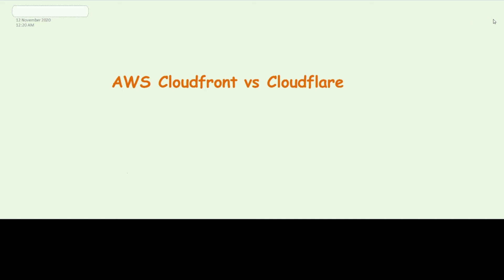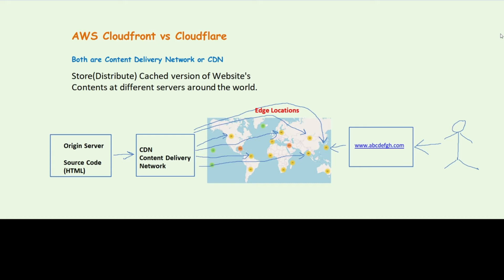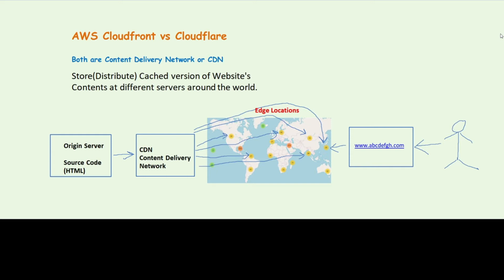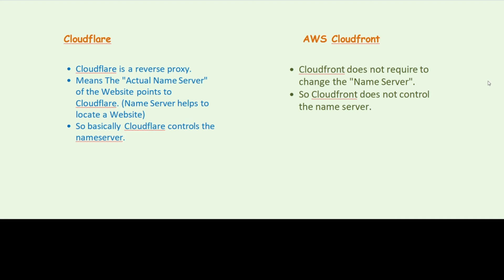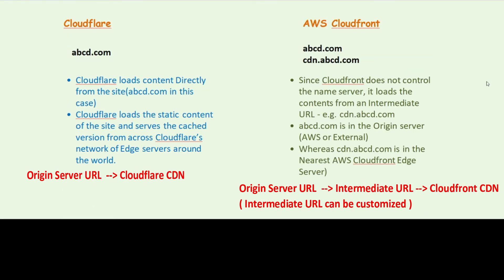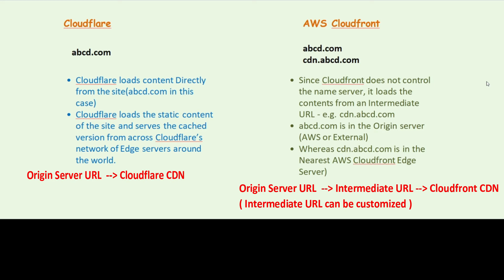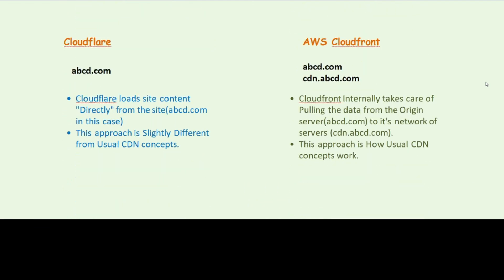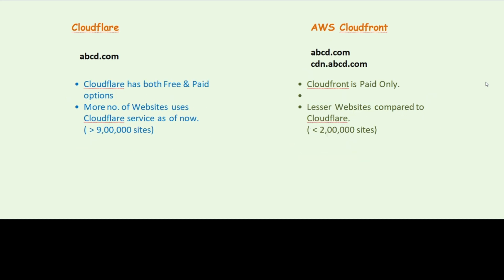AWS Cloudfront vs Cloudflare . Differences Between Cloudfront & Cloudflare.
AWS Cloudfront vs Cloudflare | Differences Between Cloudfront & Cloudflare | AWS Interview Questions

cloudflare vs cloudfront
aws cloudfront vs cloudflare
amazon cloudfront vs cloudflare
cloudflare vs aws cloudfront
cloudflare vs cloudfront pricing
aws cloudfront
cloudfront
amazon cloudfront
cloudfront pricing
aws cdn
amazon cdn
aws cloudfront pricing
amazon cloudfront service
cloudfront cdn
aws_cloudfront_distribution
amazon cloudfront pricing
cloudfront 403
cloudfront api
aws cdn pricing
cloudfront lambda
cloudfront ec2
cloudflare
cloudflare dns
cloudflared
cloudflare cdn